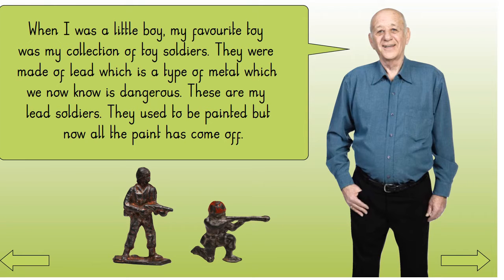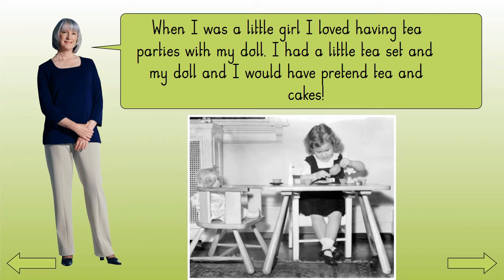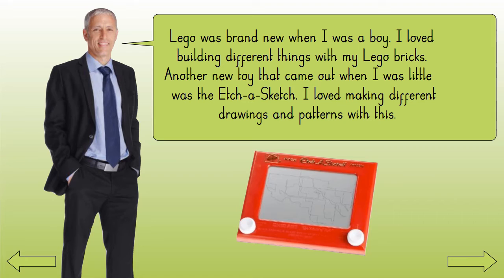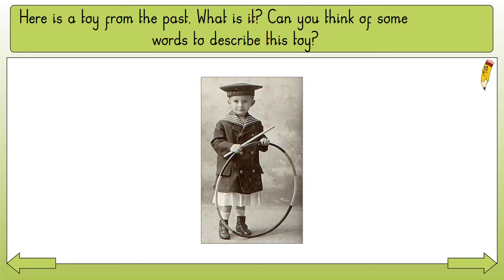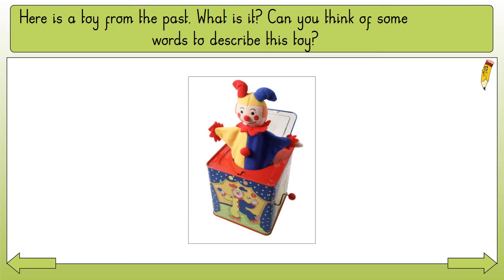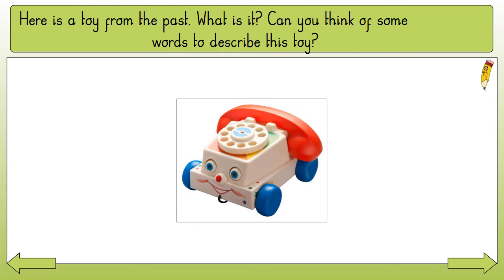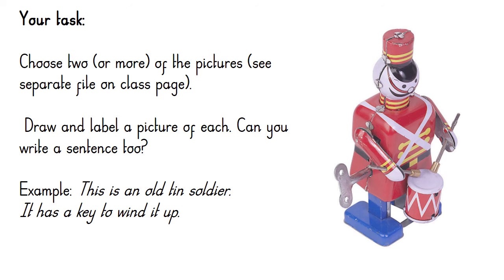Y1 History Lesson Toys 13 11 20